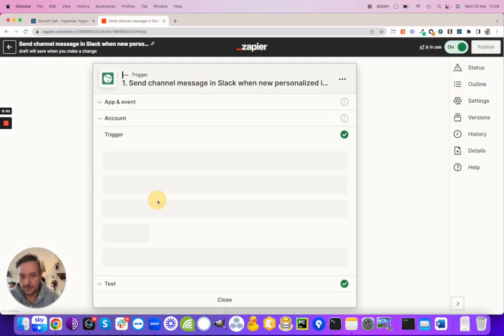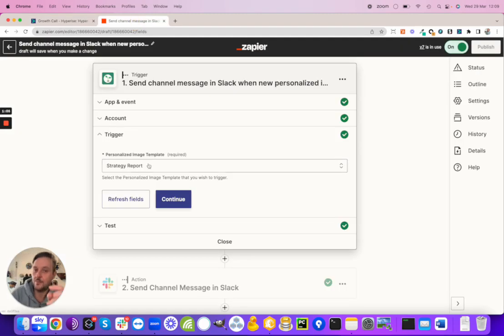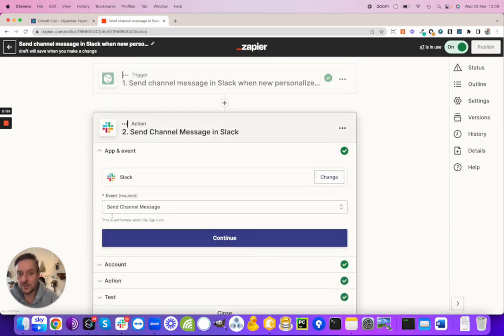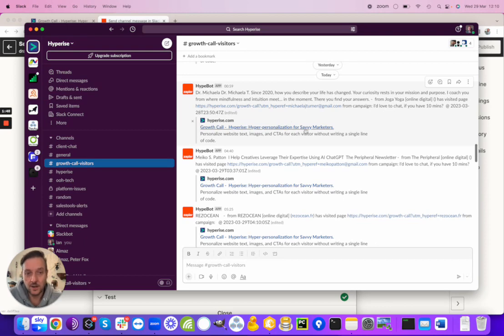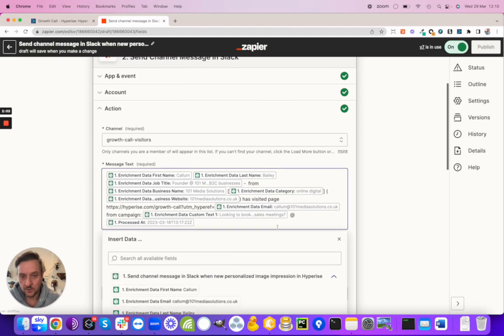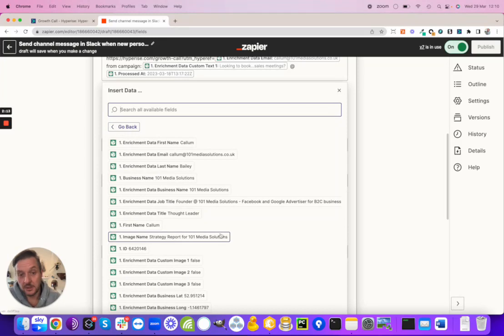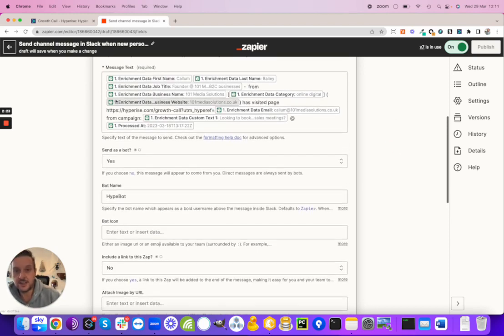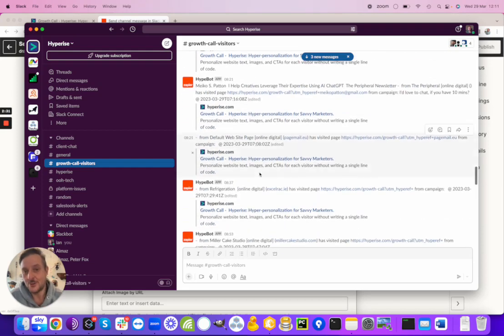Use Hyperise and Zapier to automate Slack alerts for personalized website visitors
Get alerts as your prospects are landing on your sales pages or any other page of your website.

Using Hyperise to personalize your website, you can then trigger a Zapier automation, such as posting a message to a sales Slack channel, or updating the prospects record in your CRM.

This is great for SDRs and sales minded people to see your prospects taking action, and use as a trigger to reach out and nudge them into taking your primary action ;)